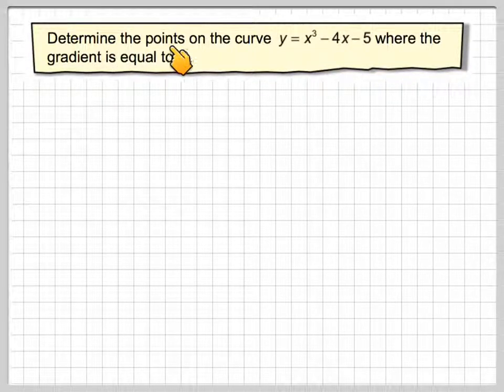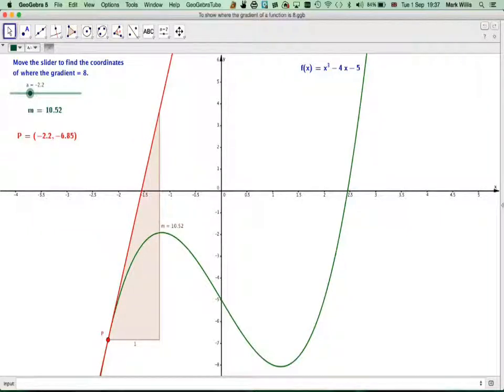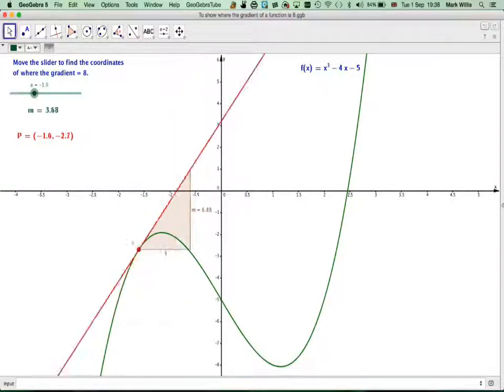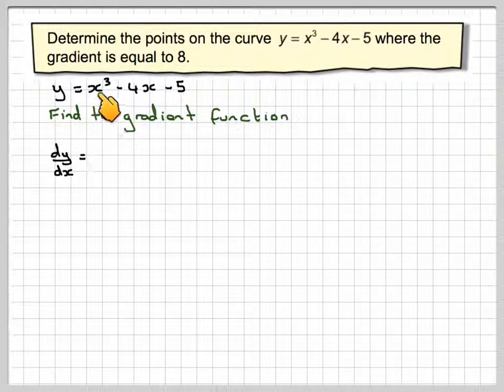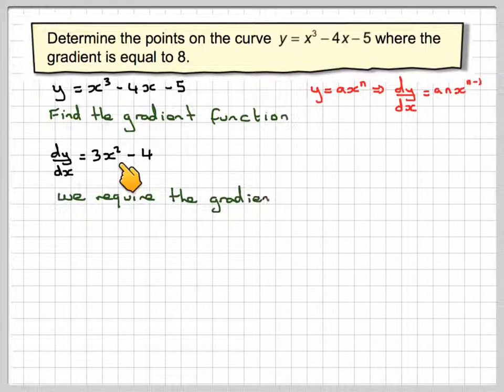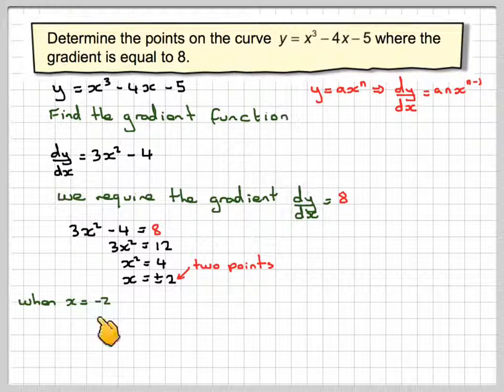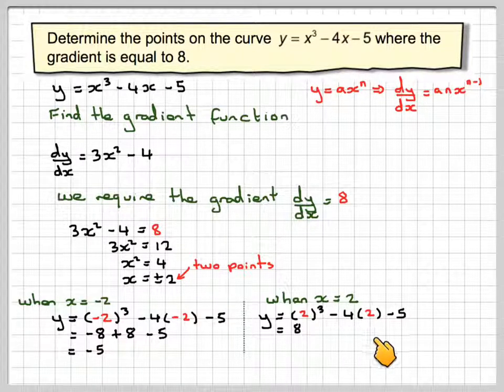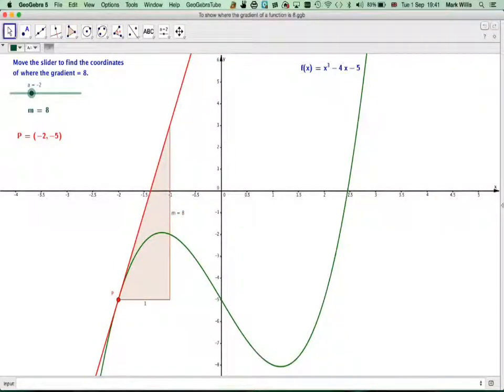Finding the coordinates where the gradient is 8